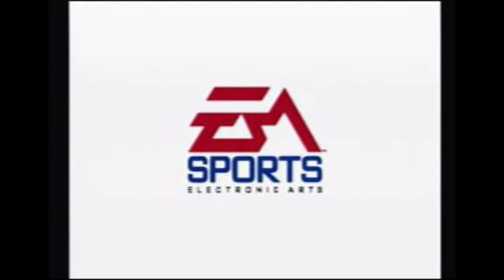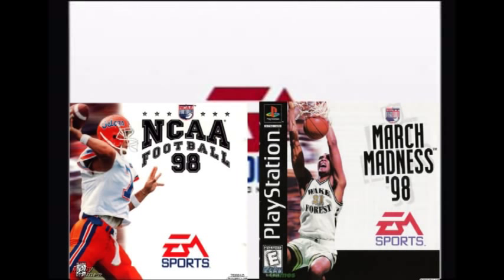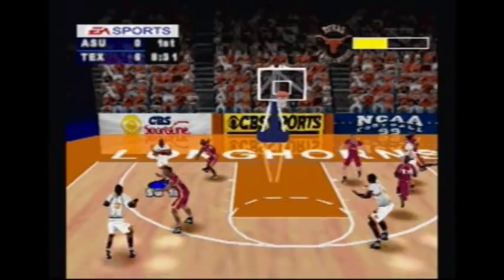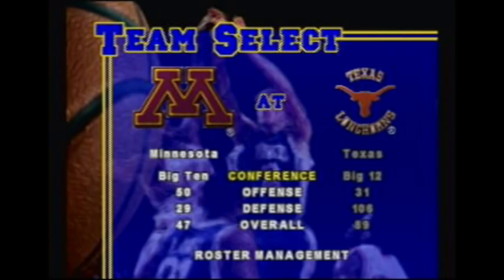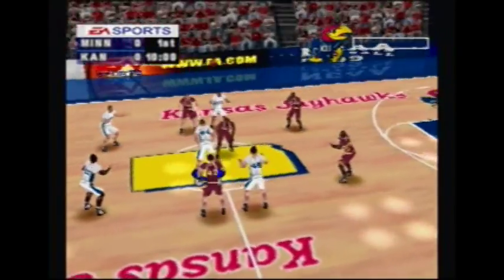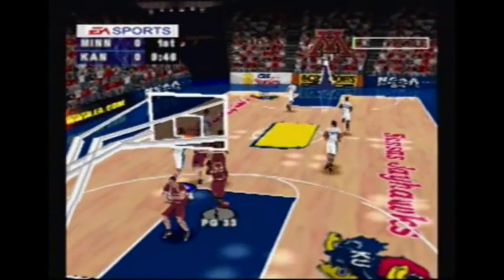Old Sports Games #15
NCAA Football 98 and March Madness 98 for the PlayStation.

I put this video in widescreen, even though it really didn't need to be in widescreen. Enjoy it anyway! Also, spot the typo and win a prize. (The prize is nothing)